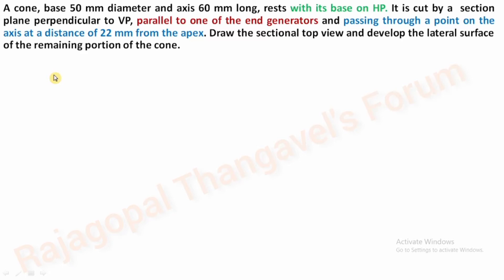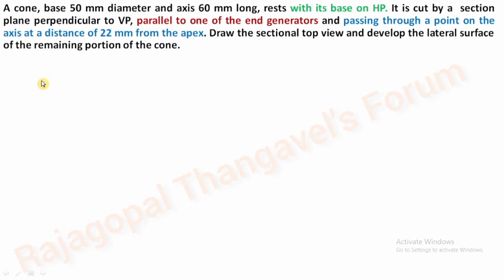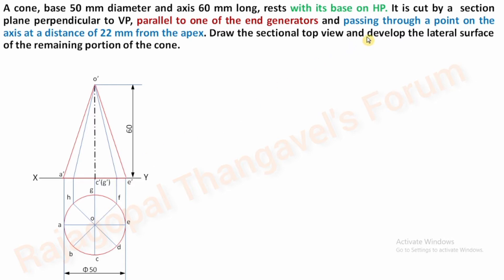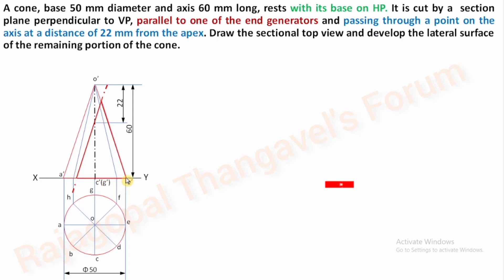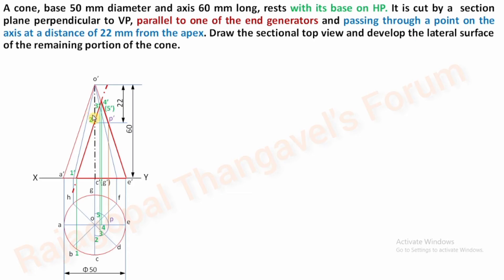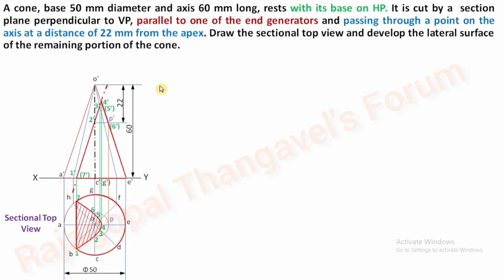Development of Surface Cone | S.P parallel to end generators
Draw a Development of the lateral surface cone and Draw the sectional top view.
A cone, base 50 mm diameter and axis 60 mm long, rests with its base on HP. It is cut by a  section plane perpendicular to VP, parallel to one of the end generators and passing through a point on the axis at a distance of 22 mm from the apex. Draw the sectional top view and develop the lateral surface of the remaining portion of the cone.

DEVELOPMENT OF SURFACE
1. A pentagonal pyramid, side of base 30 mm and height 60 mm, stands with its base on H.P and an edge of the base is parallel to V.P. It is cut by a plane perpendicular to V.P, inclined at 40o to H.P and passing through a point on the axis, 32 mm above the base. Draw the sectional top view and develop the lateral surface of the truncated pyramid.

2.A regular hexagonal pyramid of side of base 30 mm and height 60 mm is resting vertically on its base on HP such that two of the sides of the base are perpendicular to VP. It is cut by a plane inclined at 40o to H.P. The cutting plane bisects the axis of the pyramid. Draw a sectional top view and Obtain the development of lateral surface of the truncated pyramid.

3. A vertical chimney of 70 cm diameter joins a roof sloping at 35o with horizontal. The shortest portion over the roof is 32 cm. Obtain the shape of the sheet metal which the chimney can be fabricated.

4.Draw the development of the lateral surface of a hexagonal prism of 24 mm base edge and 68 mm height. An insect moves on its surface from a corner on the base to the diametrically opposite corner of the top face by short route. Trace graphically the path of the insect in the front view.

5. Draw the development of a cylinder  is a rectangle of size 110 mm x 55 mm.  A semicircle of 55 mm radius is inscribed in the rectangle.  Draw the projections of the cylinder showing the semi circle on them.

6.A hexagonal prism, edge of base 20 mm and axis 50 mm long, rests with its base on H.P such that one of its rectangular faces is parallel to V.P. It is cut by a plane perpendicular to V.P, inclined at 45 degree to H.P and passing through the right corner of the top face of the prism. Draw the sectional top view and develop the lateral surface of the truncated prism.

7. A pentagonal prism, side of base 25 mm and height 50 mm, rests with its base on H.P such that an edge of the base is parallel to V.P and nearer to the observer. It is cut by a plane perpendicular to V.P, inclined at 45o to H.P and passing through the centre of the axis. Draw the development of  the lateral surface of the truncated prism.

8. A cone of base 60 mm diameter and height 70 mm rests with its base on H.P. A section plane perpendicular to V.P and inclined at 30o to H.P bisects the axis of the cone. Draw the development of the lateral surface of the truncated cone.

9.A square pyramid of base 35 mm and axis 70 mm long, rest on its base on HP such that two adjacent sides of the base are equally inclined to VP. It is cut by a section plane perpendicular to VP and inclined at 30° to HP, passing through the midpoint of the axis.

ConeDevelopmentofSurface @Rajagopal Thangavel's Forum ​